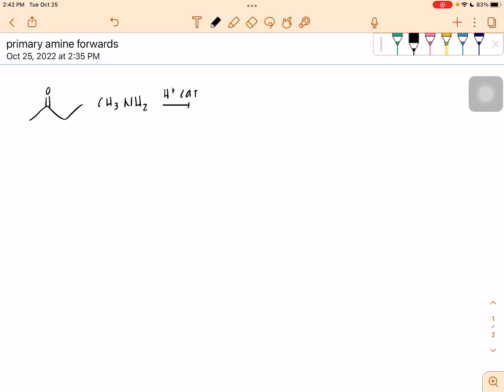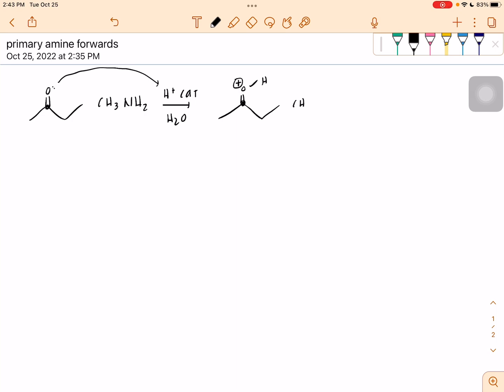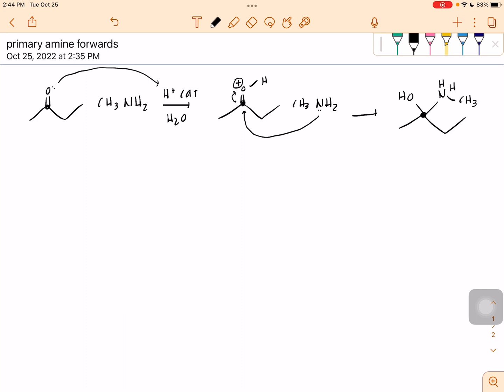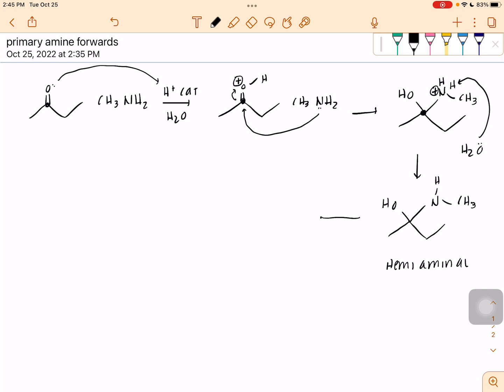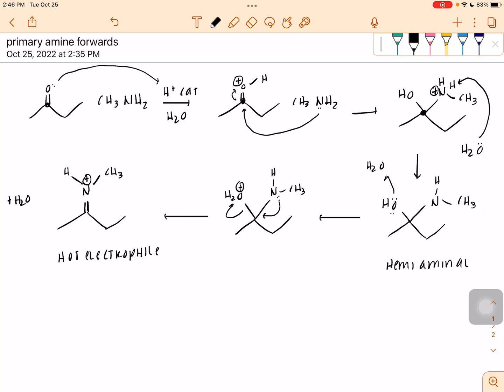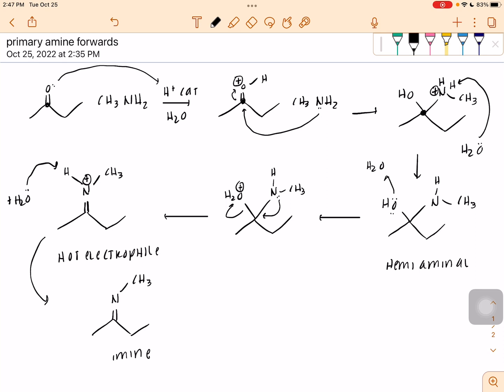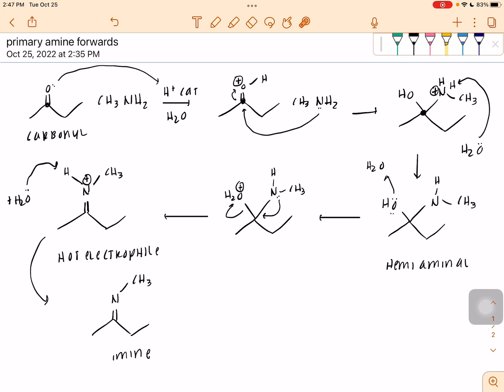imine formation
this video is showing the mechanism for imine formation in an acidic solution. i hope this helps!